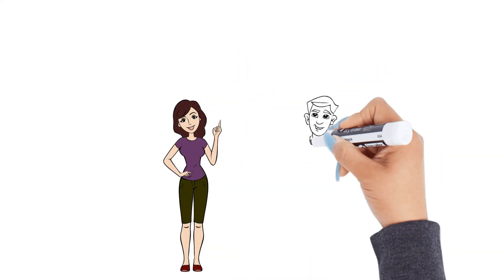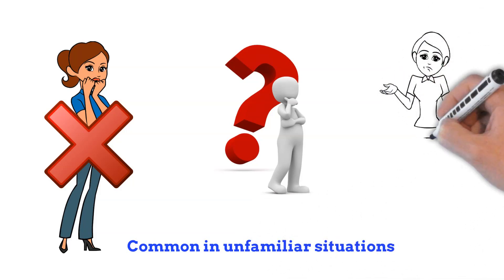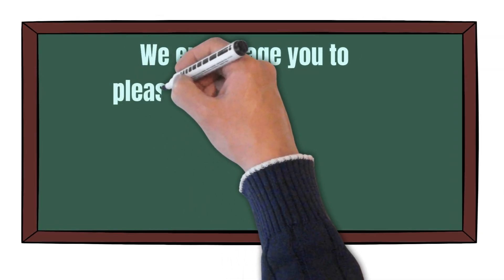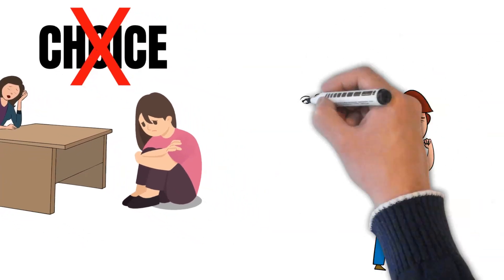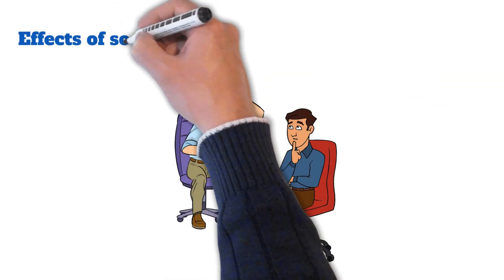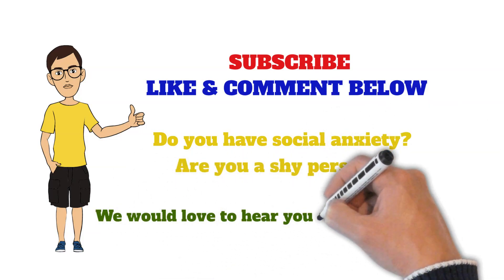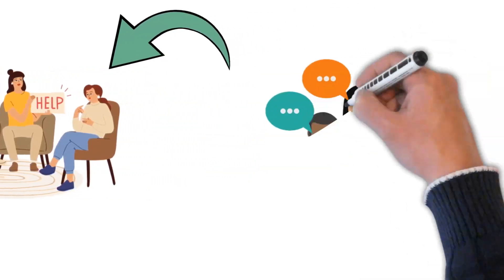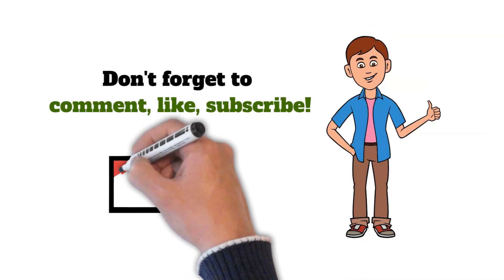Dunking Misconceptions And Overcoming Social Anxiety (MENTAL HEALTH WELLBEING)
Do you struggle to interact with others?

Do you find the feeling of embarrassment to be overwhelming?

Many individuals are unaware of social anxiety because it's so frequently misunderstood. People typically assume that those who experience anxiety simply don't like to socialize and label them as shy. Shyness and social anxiety are very separate conditions.

Social anxiety is a mental illness, whereas shyness is a personality trait. Being shy does not necessarily indicate that you struggle with social anxiety. It's common for most people to feel a little timid in unfamiliar situations.

Social anxiety is, unfortunately, far more complicated than that.

Did you know that around 22 million Americans, or 7% of the population, suffer from social anxiety? So even if you do not have social anxiety, there is a good chance that a friend or work colleague does. And if you do experience social anxiety, know that you are not by yourself.

So what is Social Anxiety?

Social anxiety disorder also referred to as social phobia, is characterized by anxiety or fear in social situations. This disorder makes it difficult for a person to engage in conversations, meet new people, and participate in social occasions. They worry that they'll be watched or judged by others.

These scenarios can make you feel anxious by just thinking about them, or
lead you to overthink every situation that ends up spoiling your everyday life. Social anxiety lasts longer than just a single occurrence.

Social anxiety is never a choice. People with social anxiety don't choose to have it, and they can't decide to get rid of it on their own through simple decisions, any more than you can tell someone with the sick to just "get better" or to just "get over it." Most individuals who suffer from social anxiety are aware that their anxieties are irrational, yet they are unable to control them without a doctor's assistance.

Brain Space exists to bring mental health awareness and wellbeing to the masses. The self improvement and self care healthy lifestyle mindset is what will help alleviate mental illness and mental disorders by focusing on how to improve mental health overall. Mindfulness on mental wellness is our passion. Welcome to Brain Space.